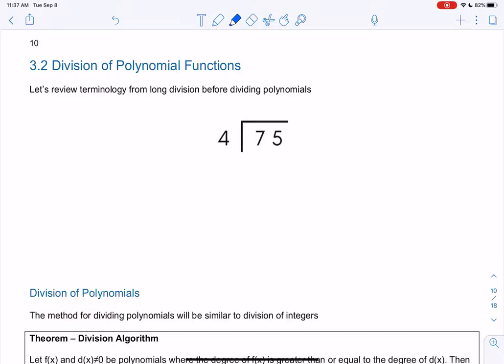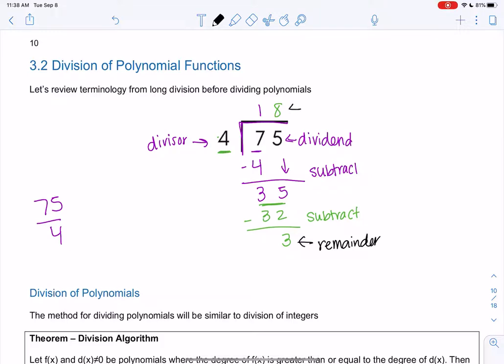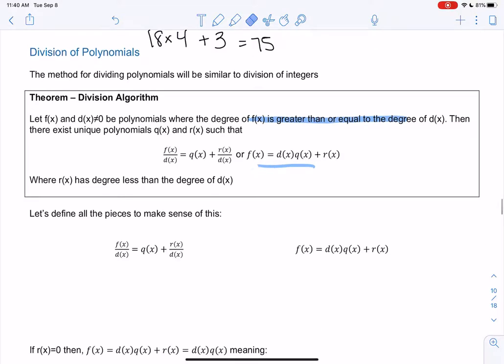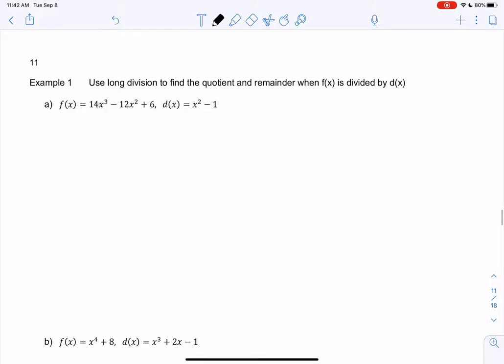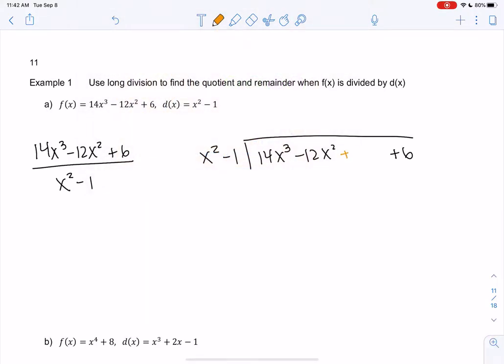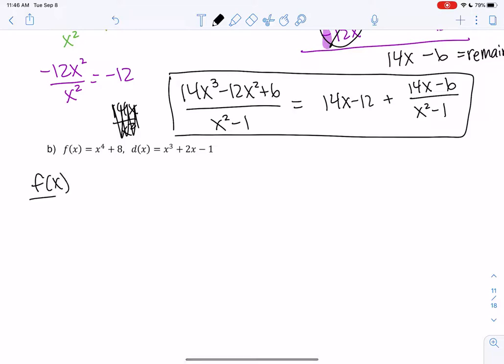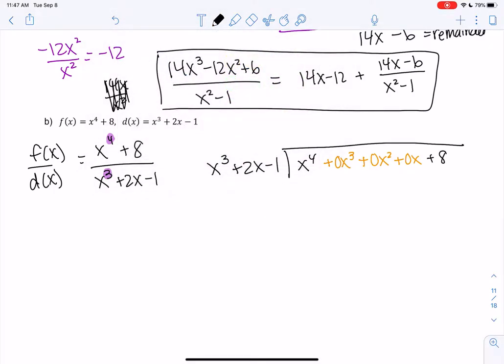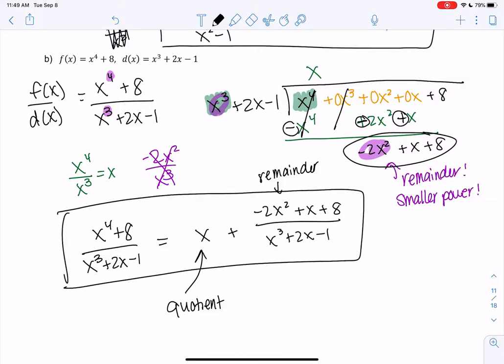Math 20 section 3.2 example 1